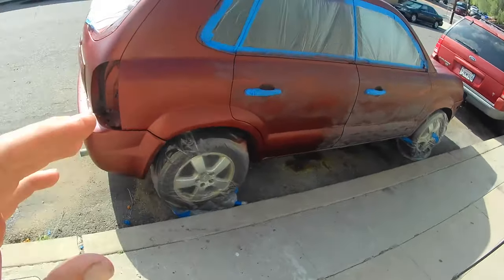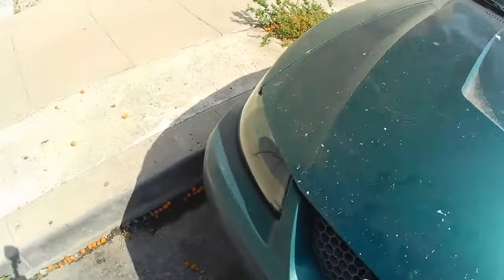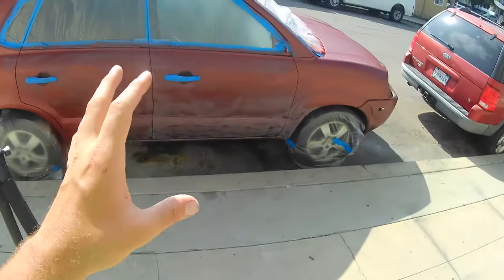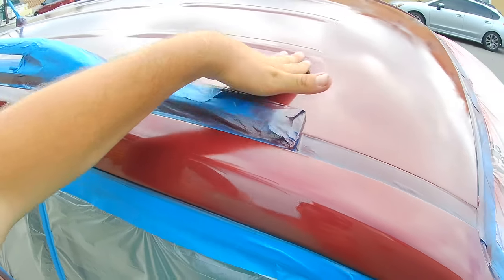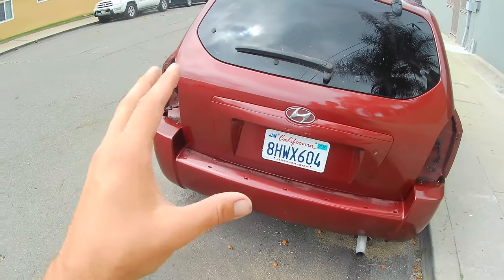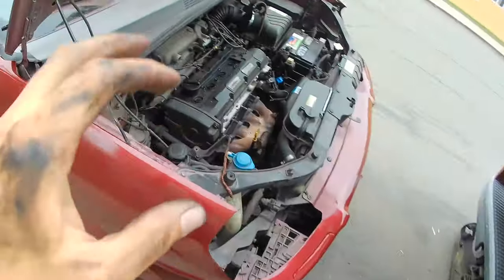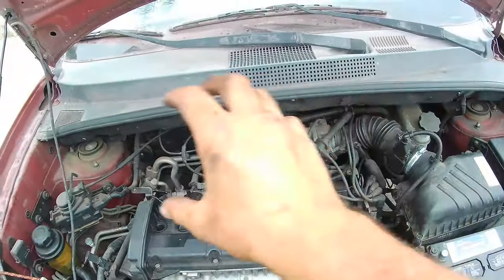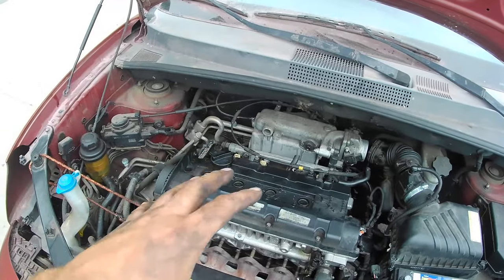I just FINISHED SPRAY PAINTING a car with RATTLE CANS. | Flipping Tucson 8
This episode I FINISHED SPRAY PAINTING a car with RATTLE CANS. I couldn't be happier with what I was able to achieve with this SPRAY PAINT AT HOME job. On the side of a street. In the middle of a city. Even with Karen breathing down my neck. lol Definitely a great day!

Previous Episodes
I'm just spray painting a car with cans officer. | Flipping Santa 7

Karen called the COPS!!, then came out and yelled at me! | Flipping Santa 6

I FINALLY body fill the TUCSON, the AVALON is FOR SALE | Flipping Santa 5

How I made $2,500 with a 2003 Dodge Grand Caravan, in 15 minutes | Throwback

I think this is my MOST PRODUCTIVE episode EVER! | Flipping Eva 2

I just spent the MOST I've EVER SPENT on ANY car! | Flipping Eva 1

I BOUGHT a NEW WHIP, I also PAID the MOST I ever have | Flipping Santa 4

This misses had a HIT AND RUN!! Also bad news for TUCSON | Flipping Santa 3

I SOLD the VW ROUTAN for the MOST MONEY I EVER have!! | Flipping Santa 2

I got a NEW FLIP!! I think it's the UGLIEST YET! | Flipping Santa 1

FINALLY!! It's FINISHED!! I can't wait to see it GONE!! | VGC 8

Emanualonline - Links

Harbor Freight

“Hey! Try it using my code and we’ll each get $5. KSQVDLK

Webull

1st Stock just from signing up.
2nd Stock from only DEPOSITING $100 (((-I double checked) So you may be able to pull your $100 back out after 30 days or something. IDK. But at the least you can get 1 with no money involved.

If you’re looking for a new entertaining car show based on fix, flipping, and having fun in some cars. You’re in the right space! We’re basically Top Gear, meets Gas Monkey Garage, meets Flip This House... for cars.. lol

Come learn with us. There WILL be MESS UP'S! But we'll learn something.

If you like what you see, please make sure to like 👍🏼

it really does help us get closer to being able to do this FULL TIME and produce BETTER and MORE content.

↓COME HANG WITH US↓

- to get all the low downs on episodes to come.

- to see new video clips leading to our release dates.

- where we write a little more about what's going on.

::::::::: A BIT ABOUT US :::::::::

Hey. Sup?! Jk lol. So, a bit of our background. After working odds and end jobs over 15 years. And never really feeling full or complete. You know chasing the money instead of the dream? We finally got sick and tired of just living day in and day out just to make it to the next. To do the exact same thing. So, after watching many like us and much younger lol. Living, working, and doing what makes them happy. We finally decided to chase our dreams. So here we are! Hope you enjoy our journey just as much as we do.

:::::::::🔥 FAQ 🔥:::::::::

Location: San Diego, CA

Experience: 3 Years Semi Professionally on small engines. Lifetime non professionally.

Goals: Make a living doing what we love

Past Careers: Owned a marketing company, Worked as a cold caller for marketing company prior, Ride share driver, Car flipping business, Dog Walking Business, Operations Manager of High-End Wine Boutique, Mechanic on Small Engines, Landscaper before that – Typical Teenager Jobs

We always read and reply to comments. Your feedback is welcome and valued. Thanks so much guys!